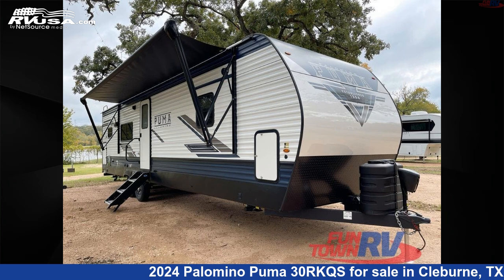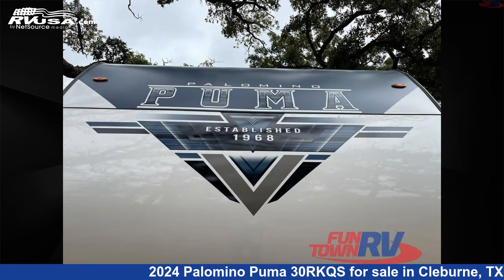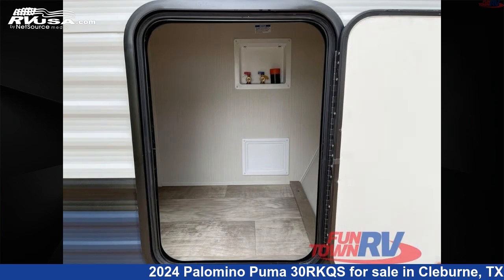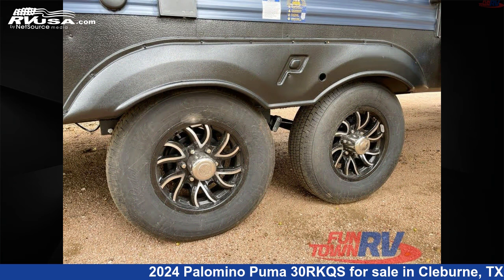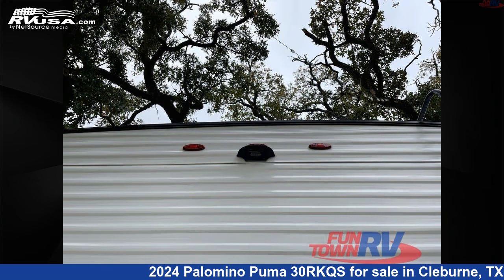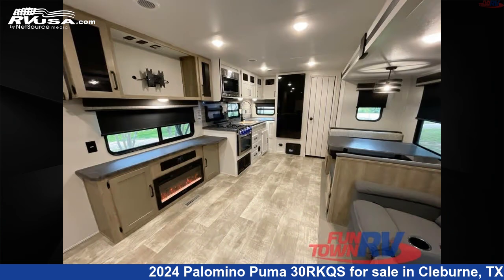Magnificent 2024 Palomino Puma Travel Trailer RV For Sale in Cleburne, TX | RVUSA.com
This 2024 Palomino Puma 30RKQS is a Travel Trailer RV. It is located in Cleburne, TX 76031 and is offered for sale by Fun Town RV - Cleburne. This New Palomino Is 36' 0" in length and features a GRANITE interior, sleeps 5, Slideout, and 43 gal fresh water capacity. The floorplan layout of this Travel Trailer features Front Bedroom, Outdoor Kitchen, Rear Kitchen.